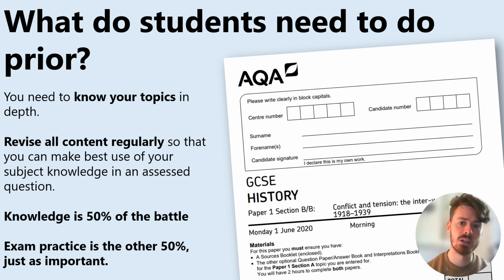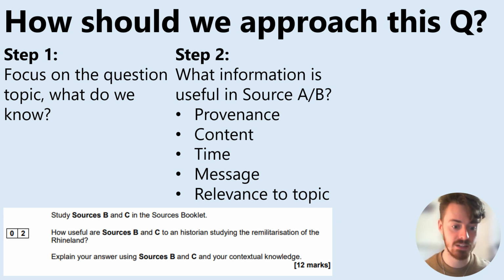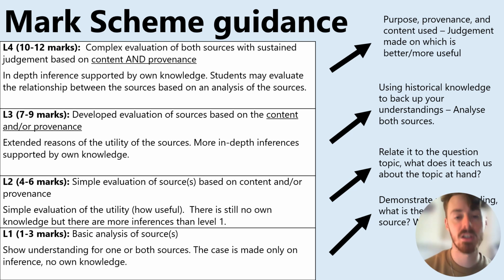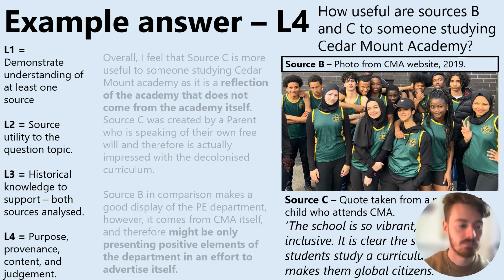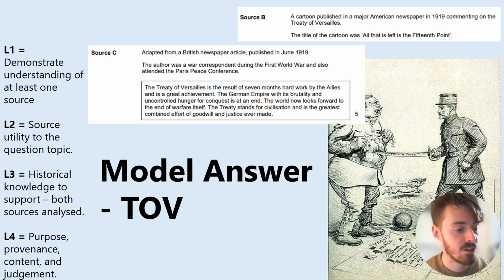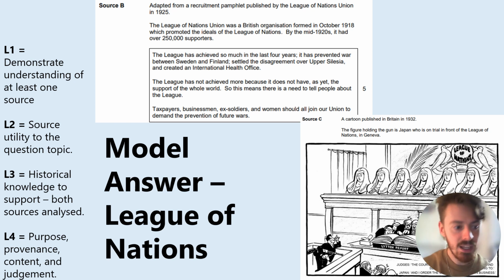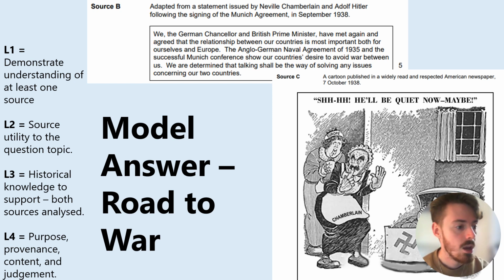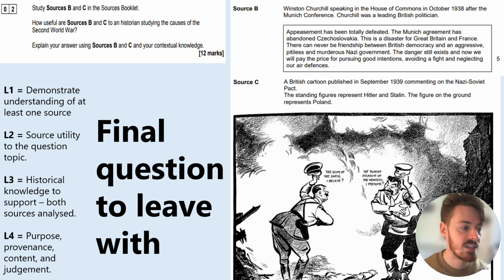Exam Practice - C&T - Q2